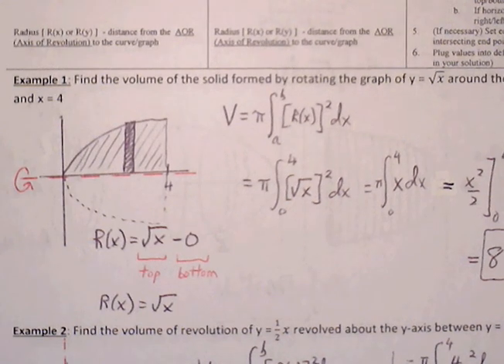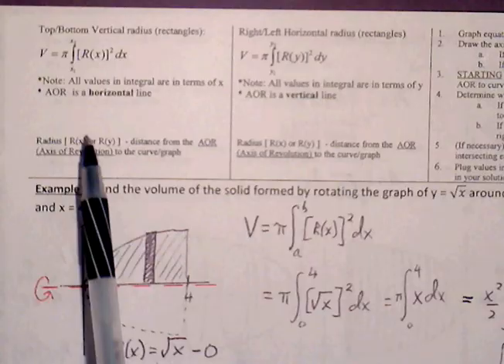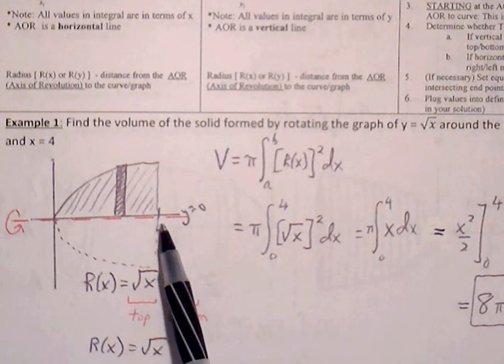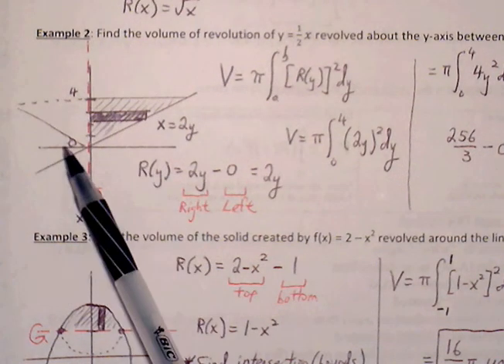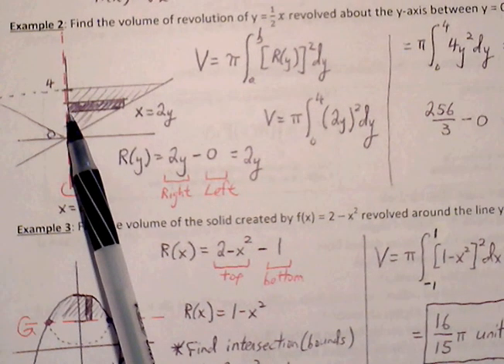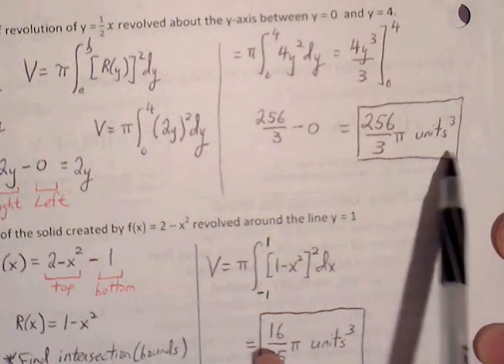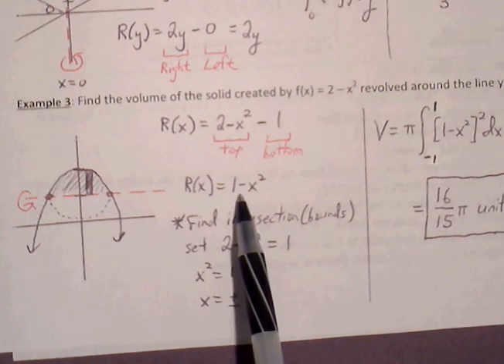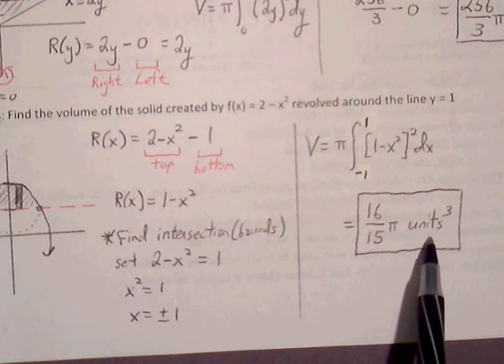Calculus AB Ch 7.2a Notes (2 of 2)